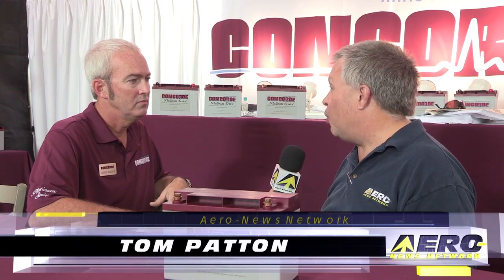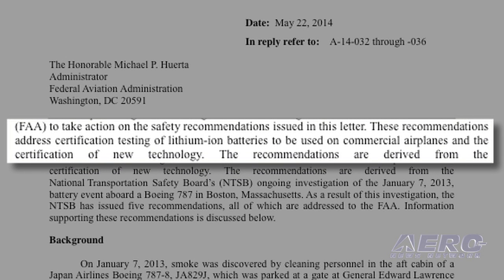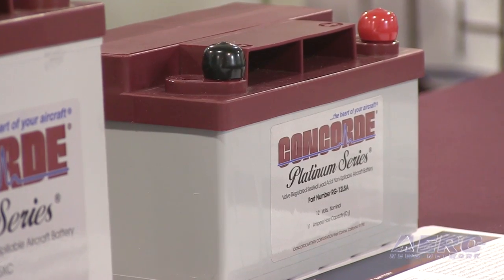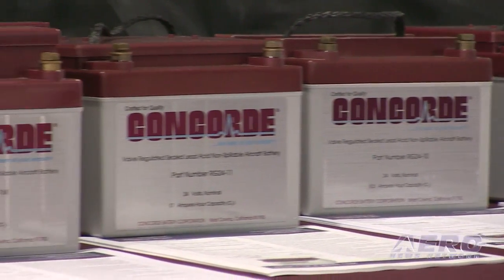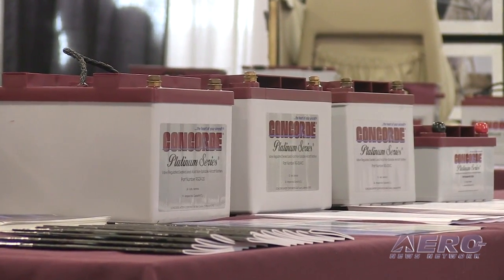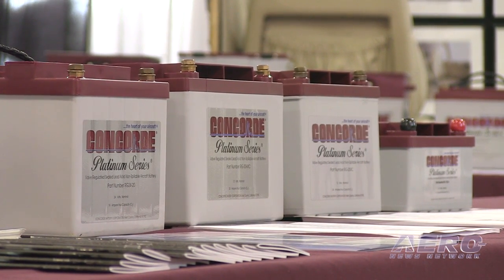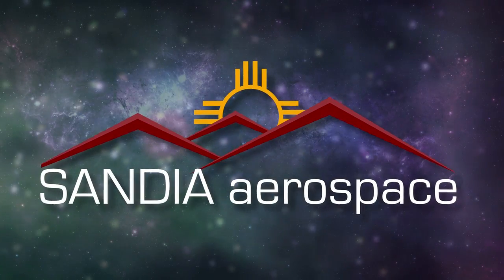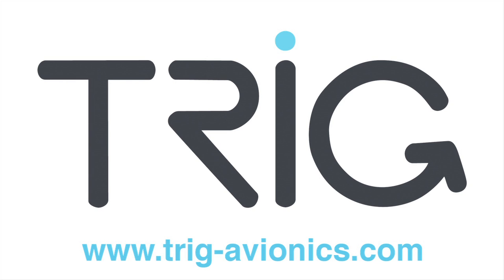Aero-TV: New Aircraft Battery Technologies -- Expertise From Concorde Batteries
Alternate Battery Technologies, Battery Maintenance, and Battery Conditioning

While at EAA AirVenture 2014, ANN News Editor Tom Patton begin a quest to learn more about the heart and soul of your aircraft battery.

He sat down with Chris Holder of Concorde Batteries to dig into the details. This video is number 3 of 3 videos that Tom put together to share what he found out about this all-important piece of aircraft equipment. In this video we talk about lithium-ion considerations, and battery maintenance.

Patton asks Holder a question that many pilots are asking, and that is; what’s up with lithium-ion batteries. Holder doesn’t pull any punches when answering this question and says that Concorde Batteries does not believe lithium-ion is a technology that is ready for use in aircraft of any kind.

He points to past experiences with Boeing and Cessna, and he mentions the NTSB report recently published that asked the FAA to work with manufacturers to develop more stringent testing of lithium-ion batteries.

Patton changes the subject by asking how pilots can maintain and extend the life of their batteries. Holder goes on to talk about a program Concorde highly recommends called battery conditioning. In the video, holder goes into some of the details regarding conditioning as it relates to the time it takes and to the voltage readings expected. This video provides valuable information on Concorde battery maintenance regardless of the type of aircraft it’s installed in.